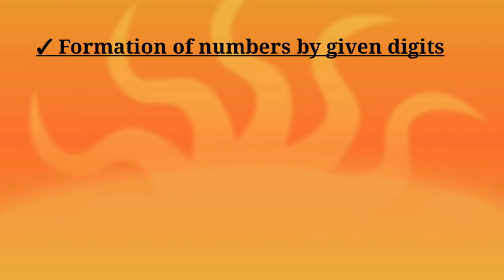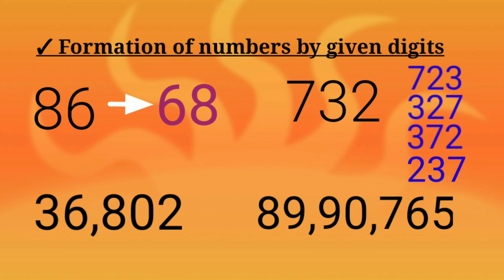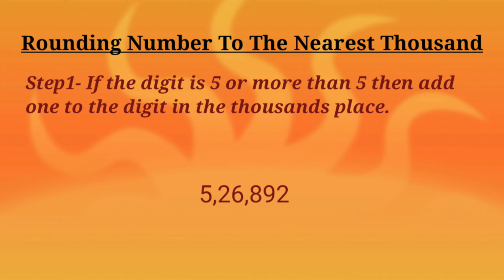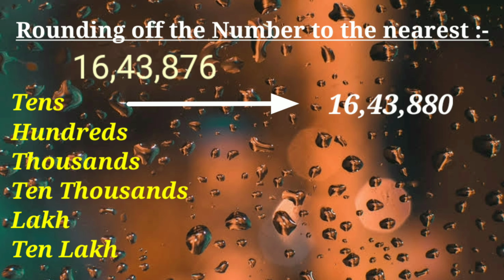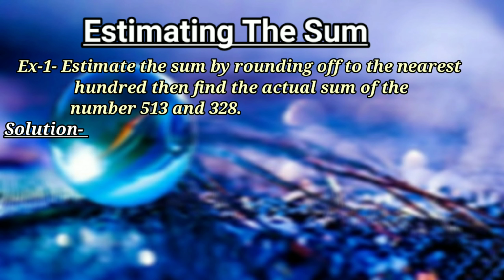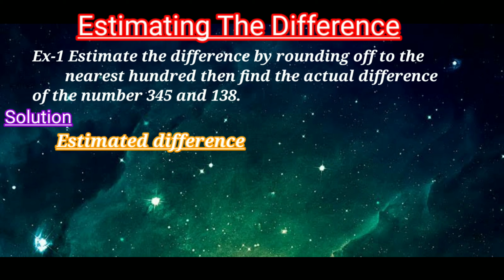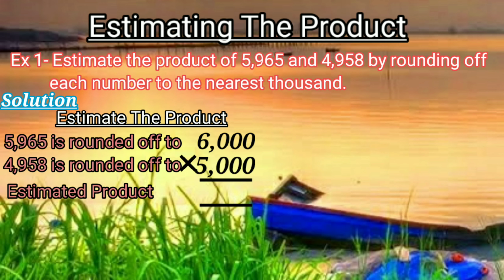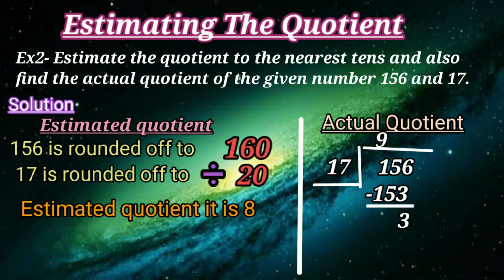ICSE BOARD | Maths | Ch -1 (Part 3) | Number System | Class 6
ICSE board, Class 6, Maths, chapter-1 (number system) (part 3),
Essential mathematics Bharti Bhawan publications,
DIGITAL MATHSHALA BY PRIYANKA SHARMA
CTKIC , Educational video,NCERT, Lockdown study